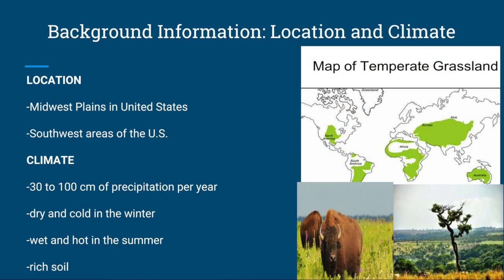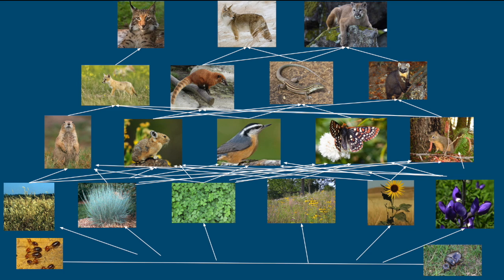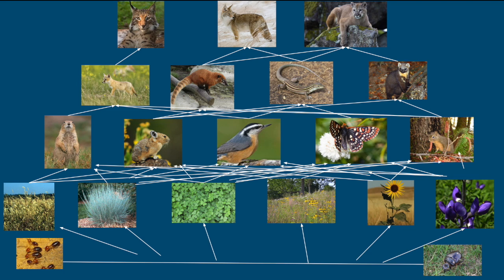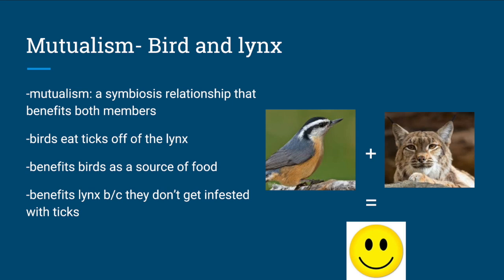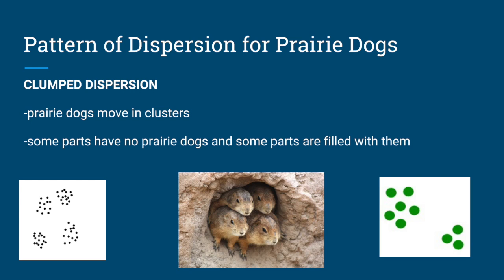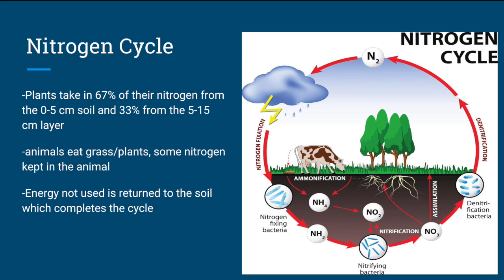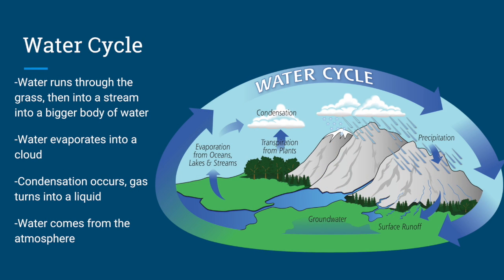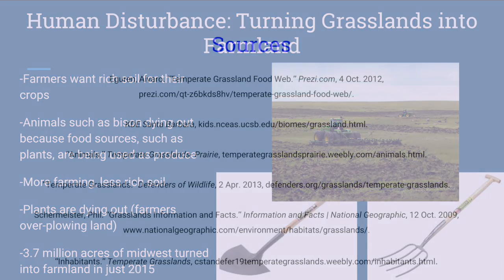Temperate Grasslands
This video is about Temperate Grasslands